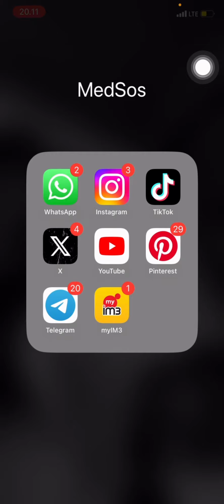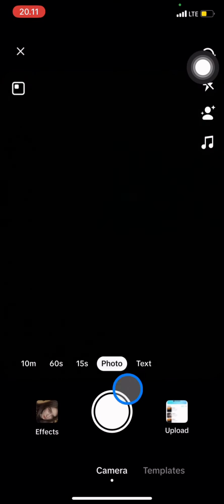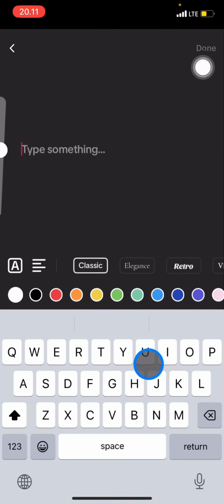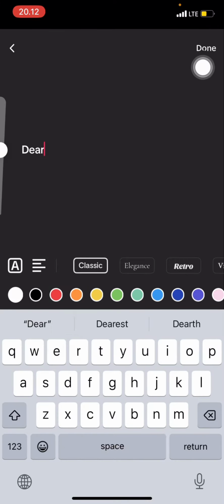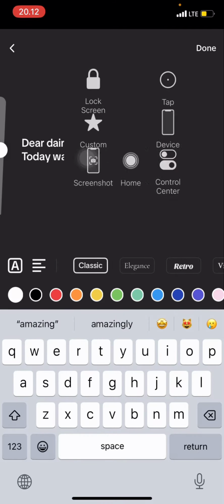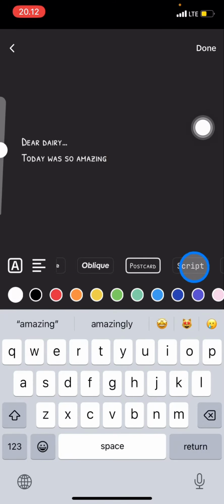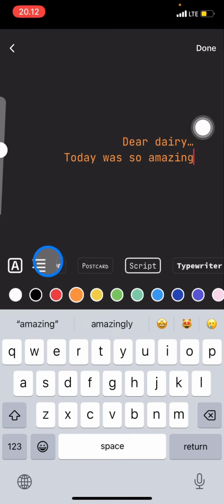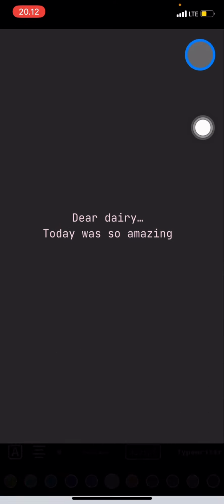Tiktok Tutorial! How to Create a Text Content Only on TikTok Application by iOS or iPhone?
Tiktok tutorial! Not only photo or video, but you can also post a typewriting or text only on your tiktok. You can do a story telling and make them into several chapter. Here is how to create a text content only on Tiktok.